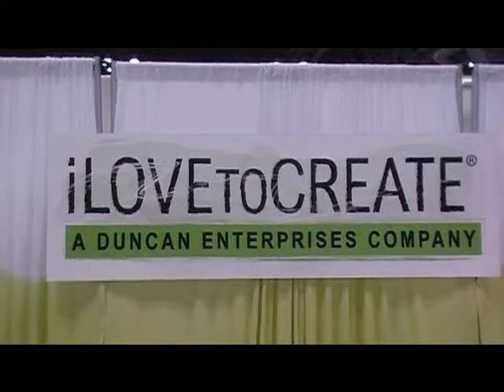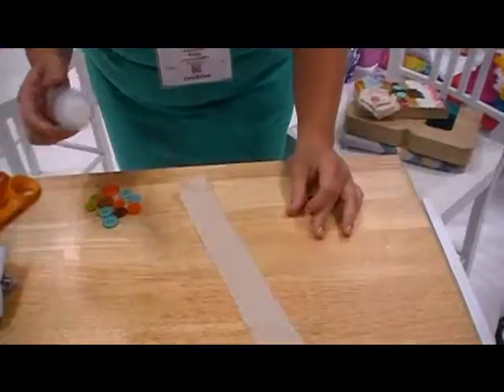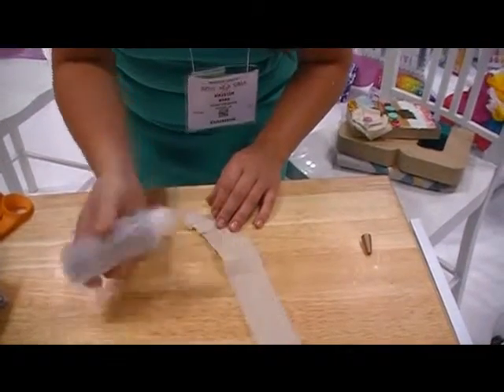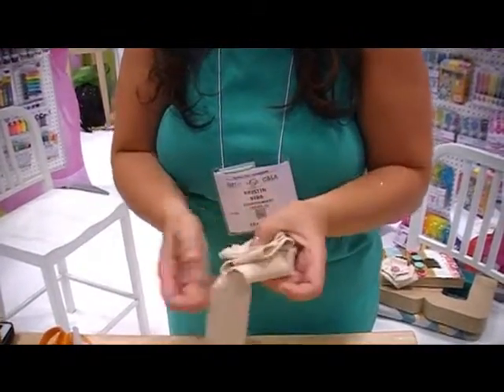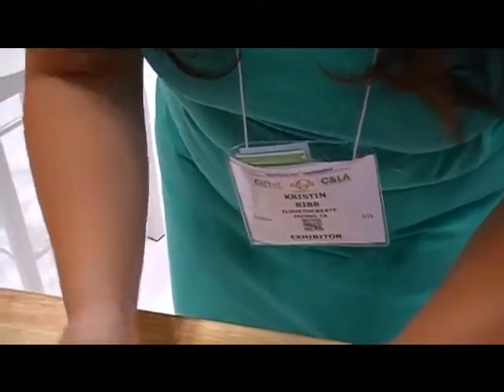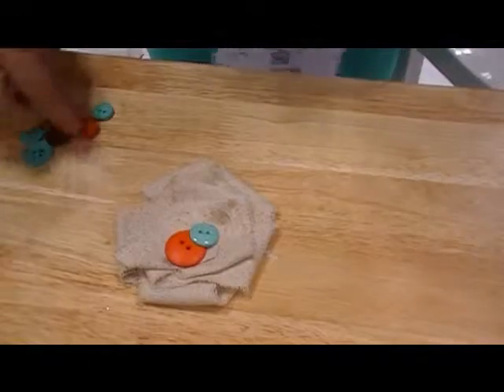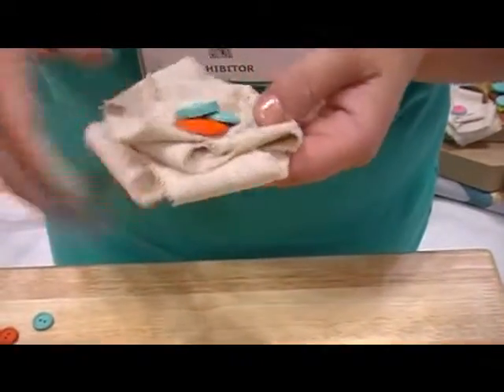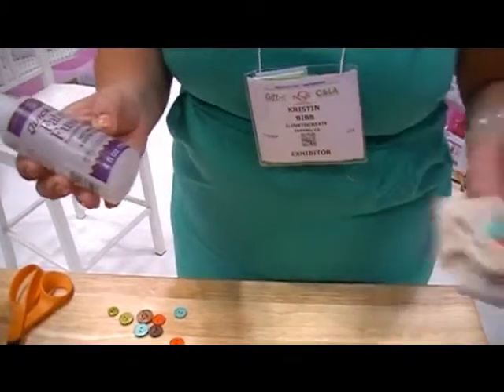Bella Crafts with ILovetoCreate in NYC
While at the National Stationary Show in New York Ann Butler and Theresa Cifali were able to catch up with Kristin from ILovetoCreate to find out about their new Aleene's Quick Dry Fabric Fusion Glue!